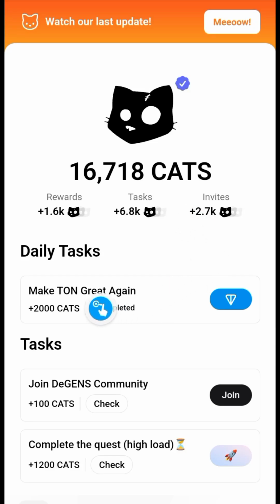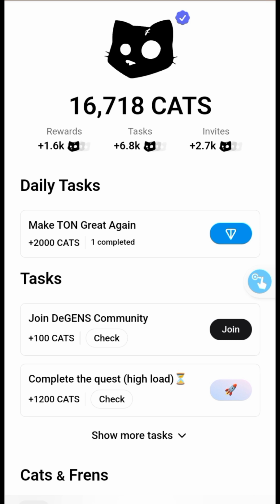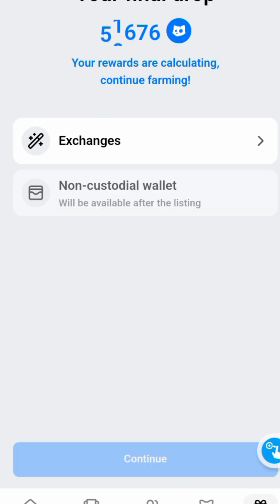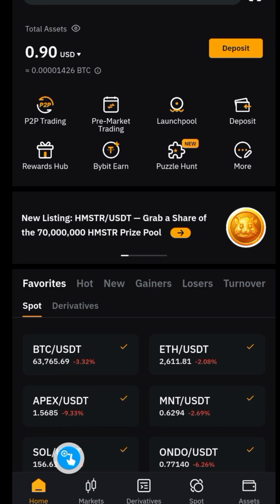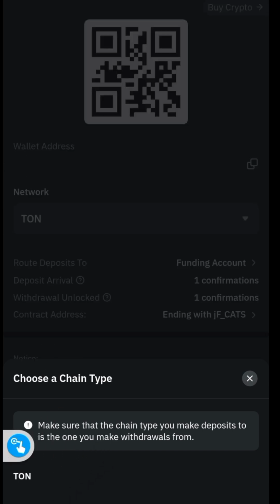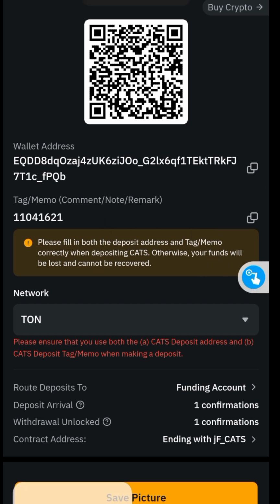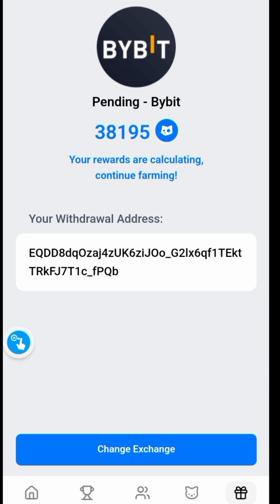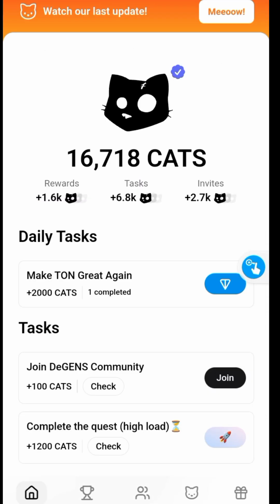CATS AIRDROP UPDATED: WITHDRAWAL METHOD UPDATED AND SNAPSHOT POSTPONED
Cats, cats Airdrop, $Cats, withdraw $cats, cats snapshot, cats listing news, cats Airdrop news